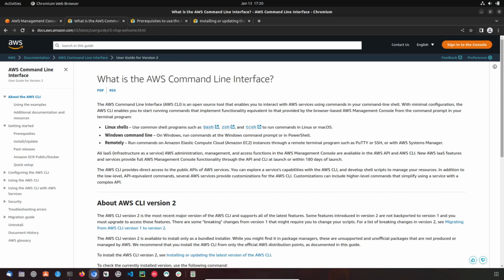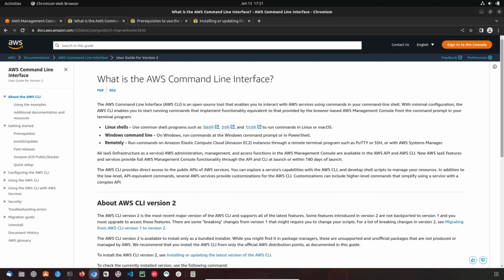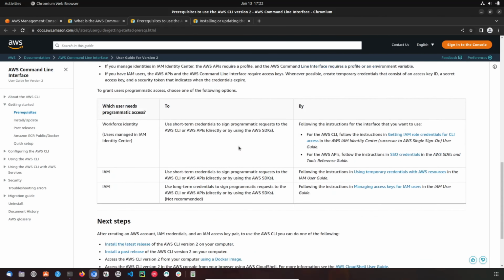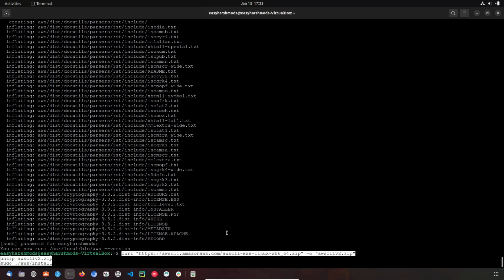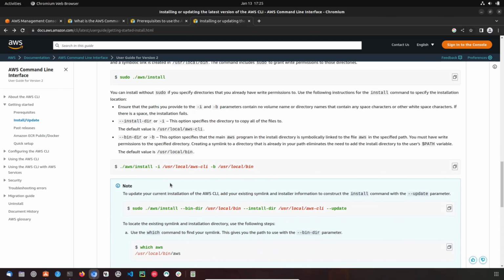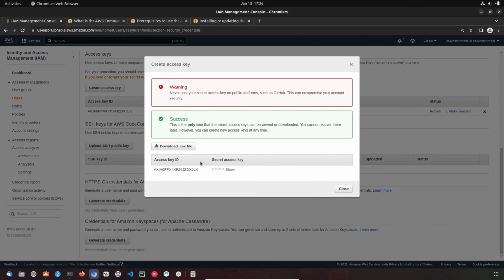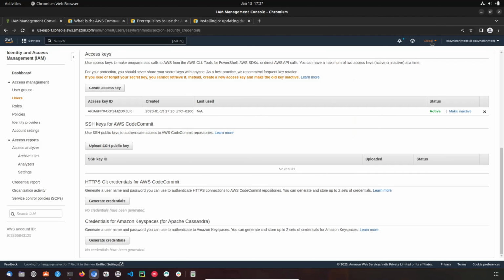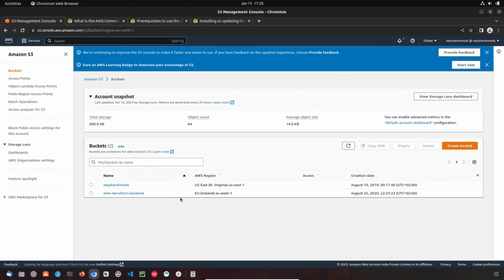Installing awscli on linux machine